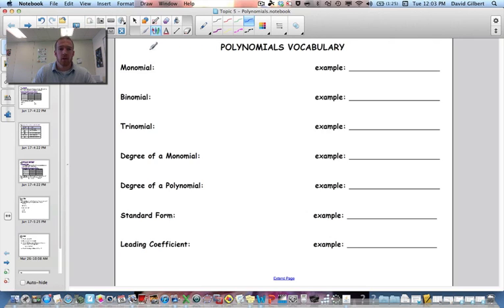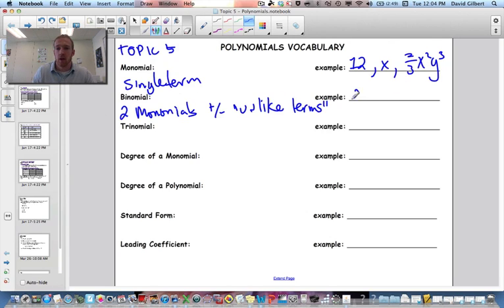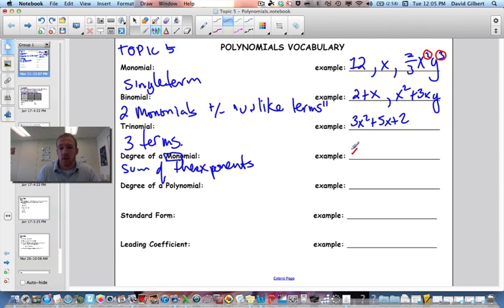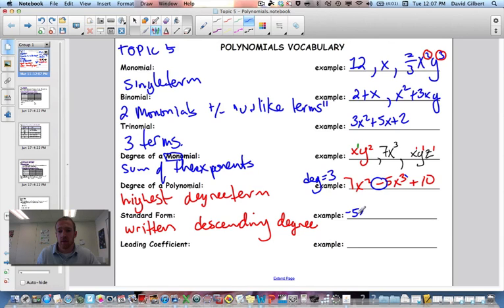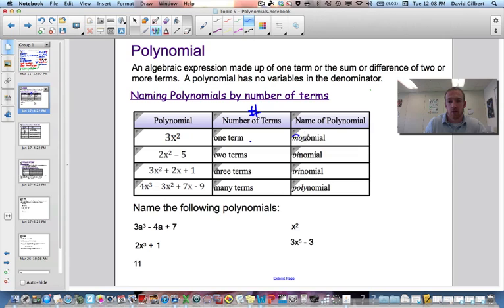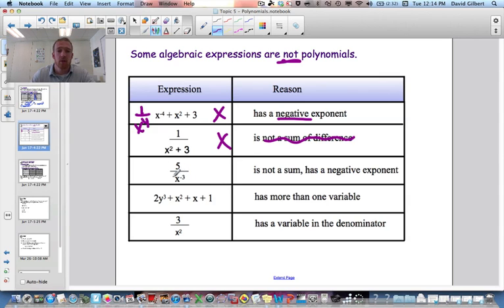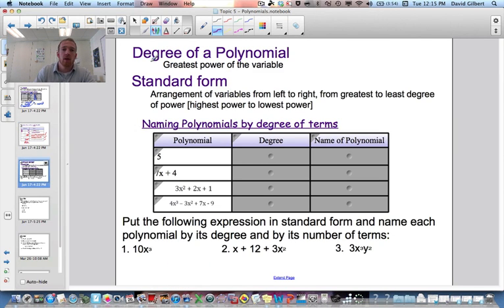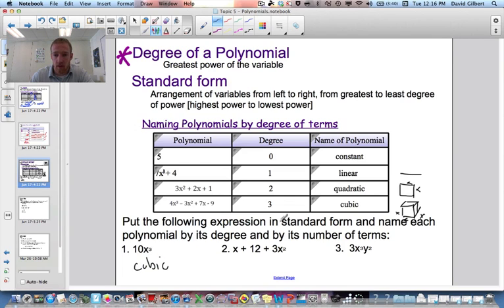Topic 5-polynomials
Algebra 1
Chapter 7